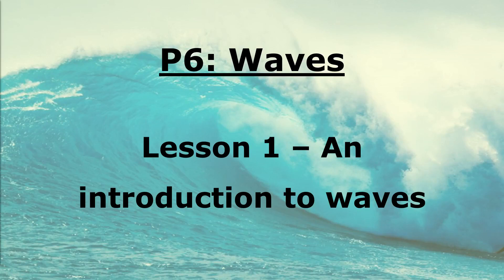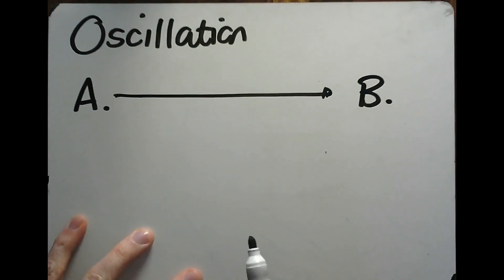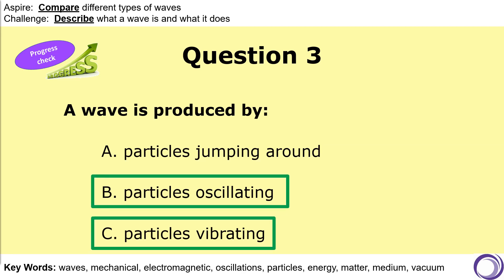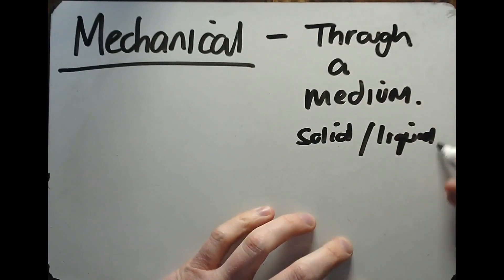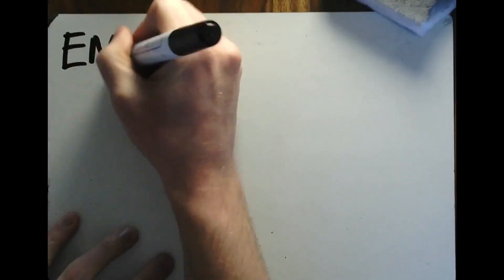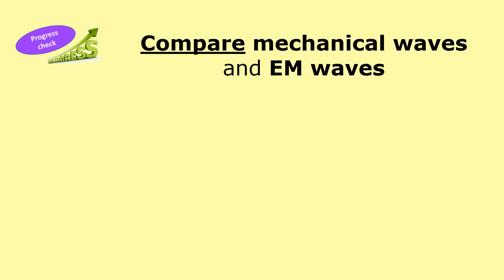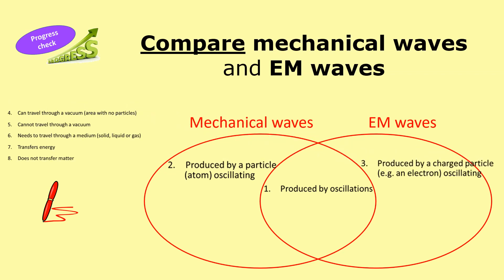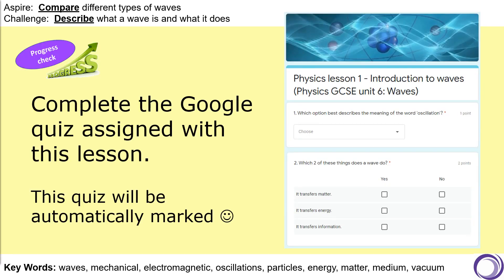Introduction to Waves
Lesson 1 in the GCSE Waves topic